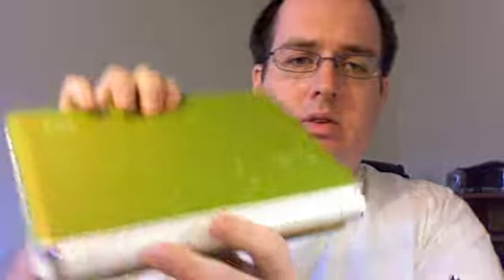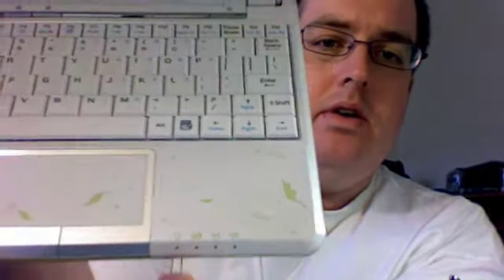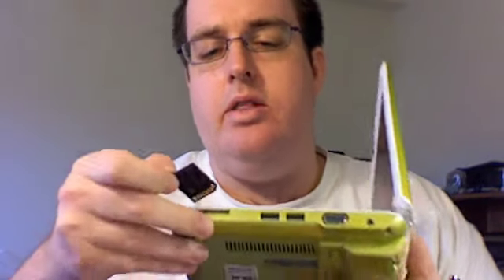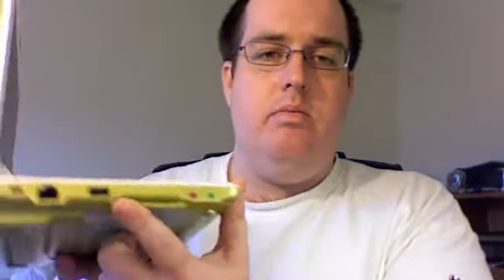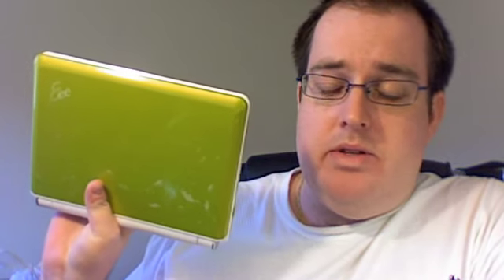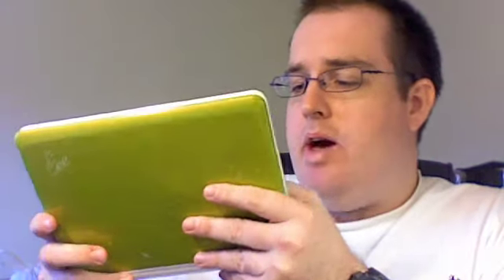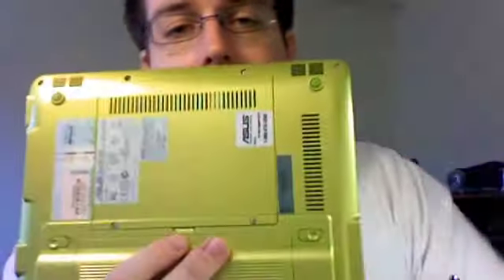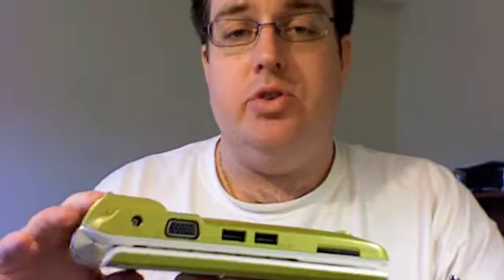Asus EeePC 901 w/XP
This is a review of the Asus EeePC 901 with windows XP